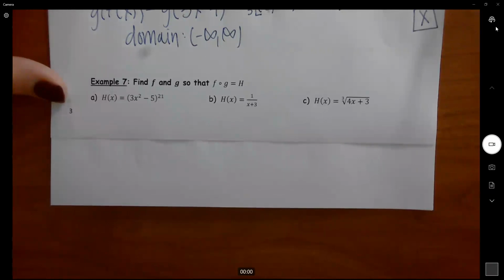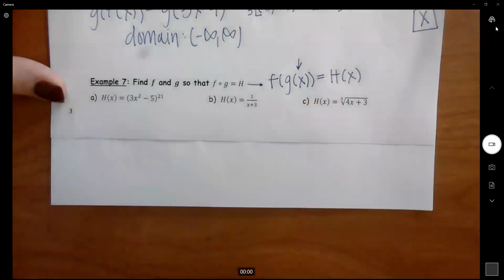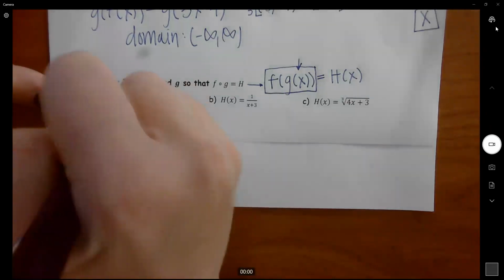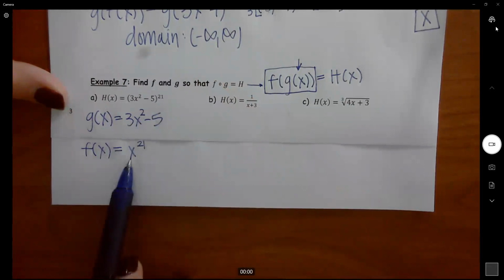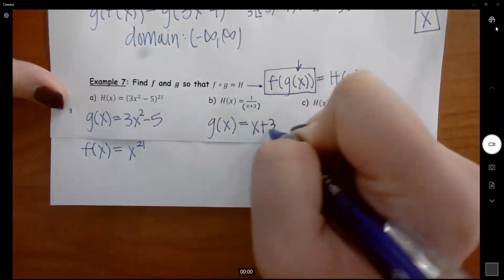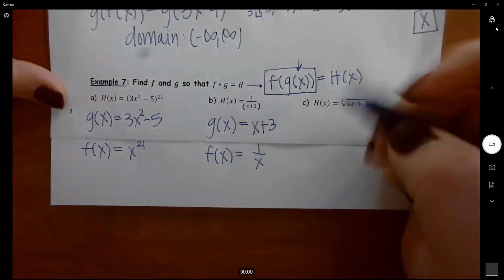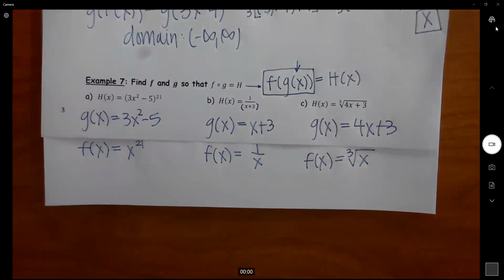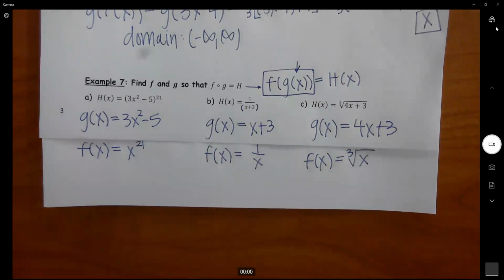Finding the 2 Functions that Make Up the Composite Function (old)